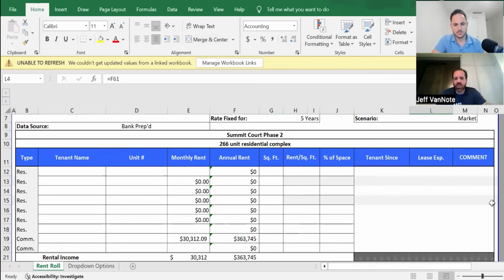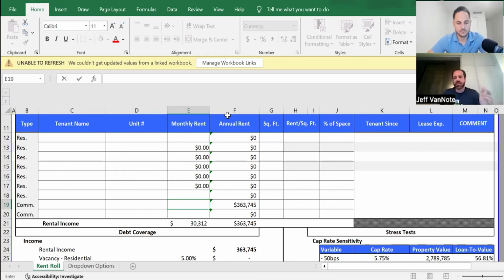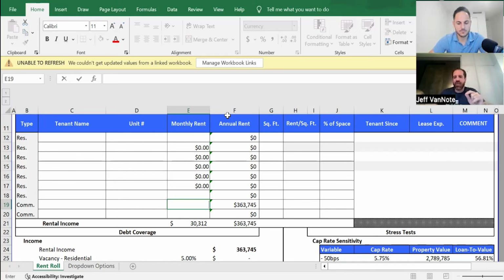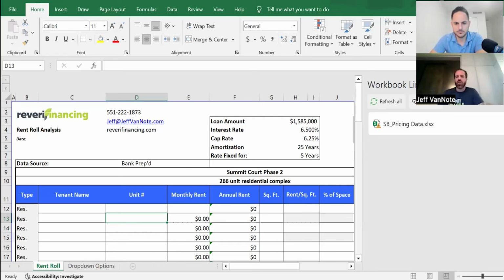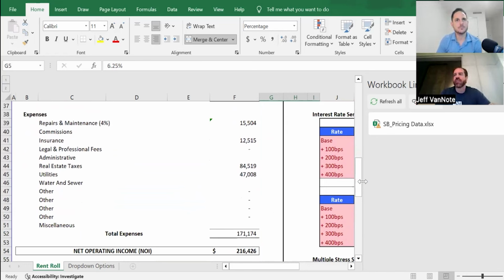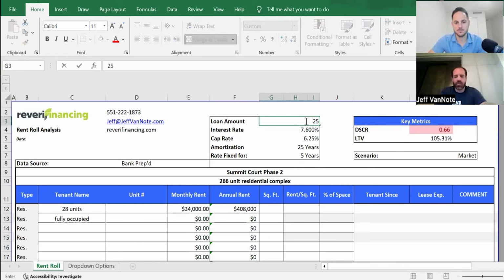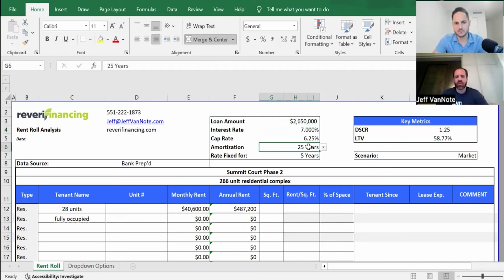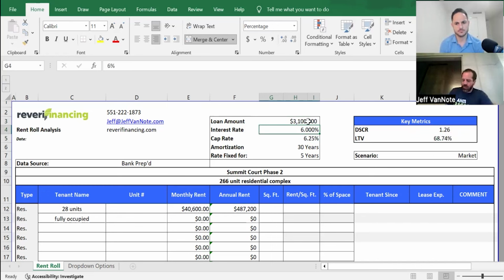🏢 Underwriting Commercial Real Estate LIVE (Underwriting 101)